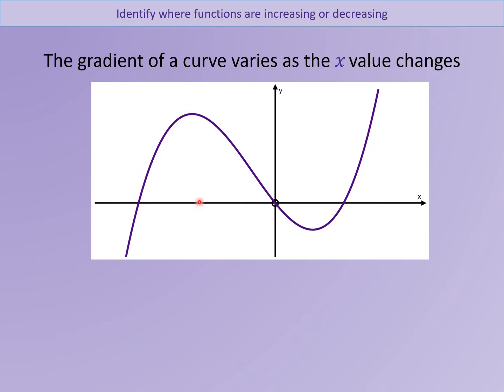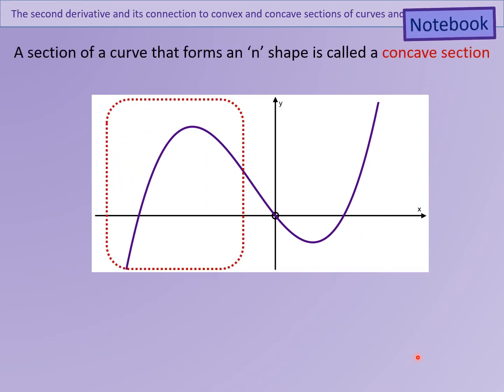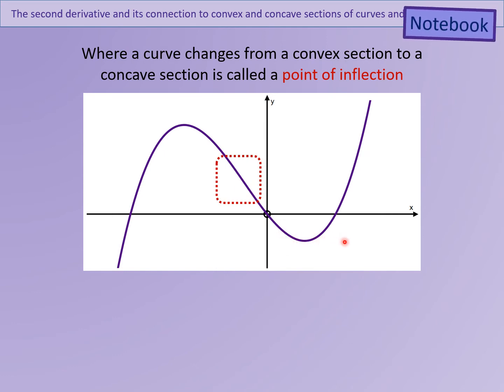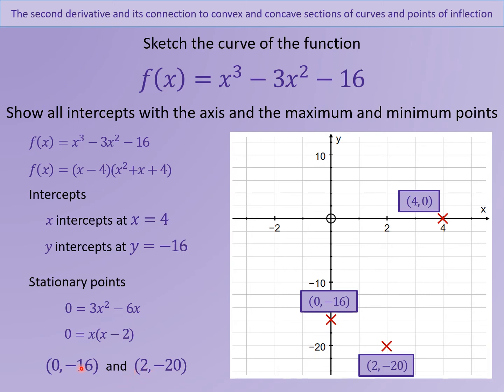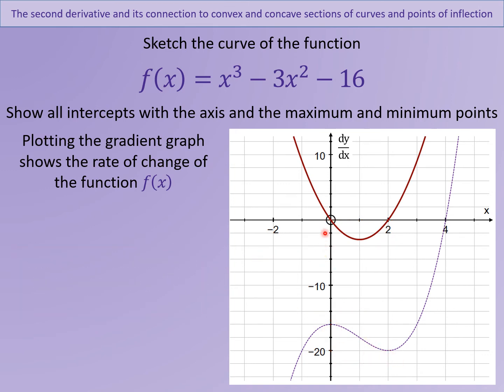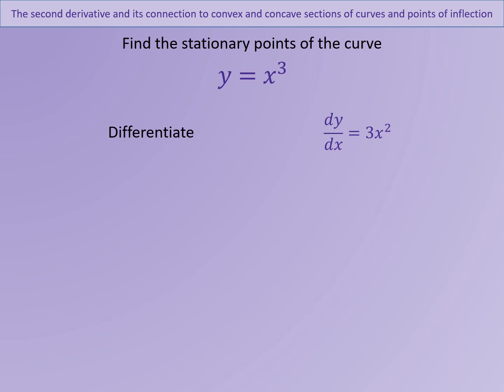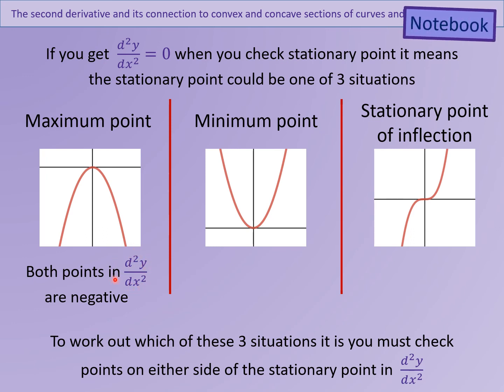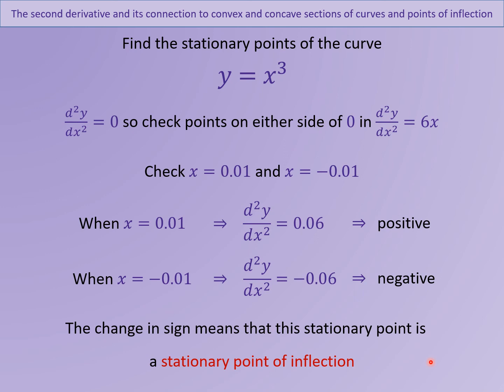VO A2 Week 9 3 Points of inflection